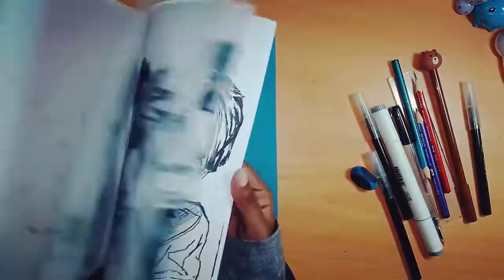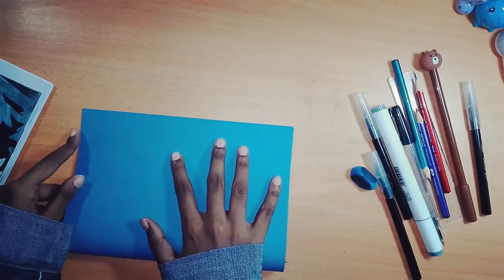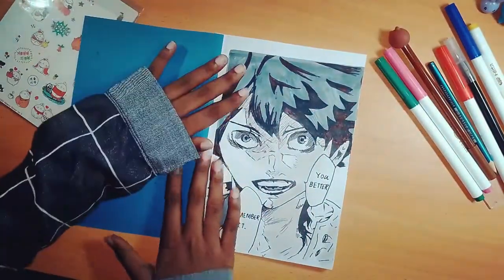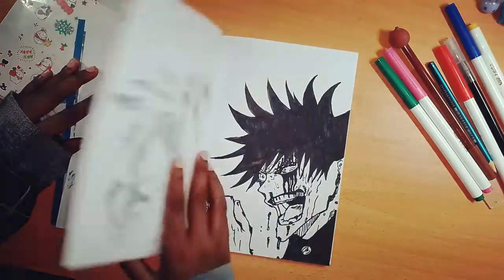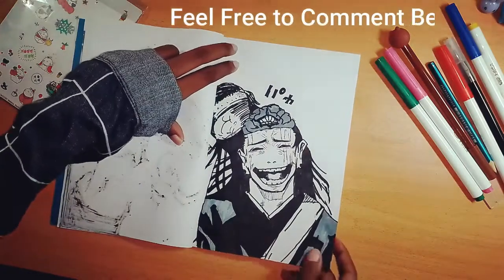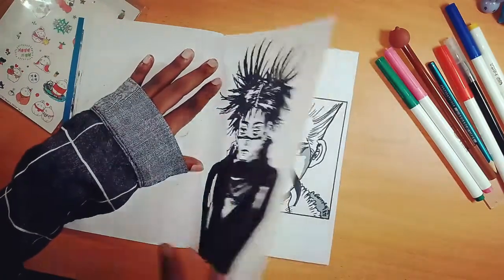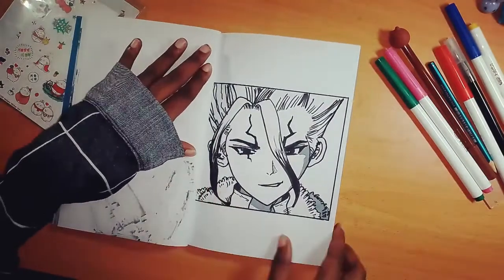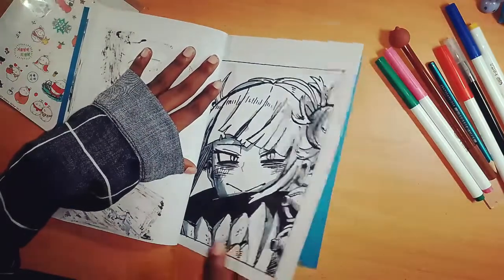Finishing a sketchbook in a day | Drawing and making manga icons (Anime Edition)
All are welcome specially those who love ANIME!
I made these videos cuz I wanted share my art journey with all of you. So here I am trying my best to create good videos. English is not my first language, so if you guys don't like the way I talk please bear with me. And I will improve my editing skills more and more. I'm really sorry about that. Hope you guys will stay with someone like me. GAMBARAE!

You can tell me what you want me to draw or what type of a video you want me to do. It will be a huge help to me. And give thumbs up, if you enjoyed this videos. That way will help me to release my stress.

I want you guys to be happy. BE HAPPPY & the most important thing is BE YOURSELF !